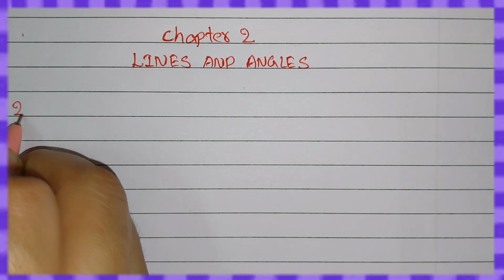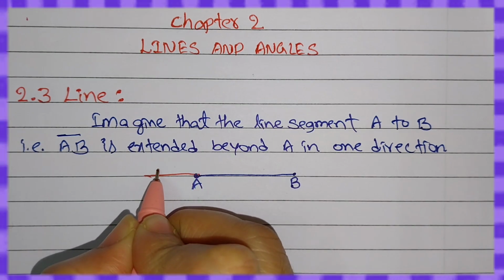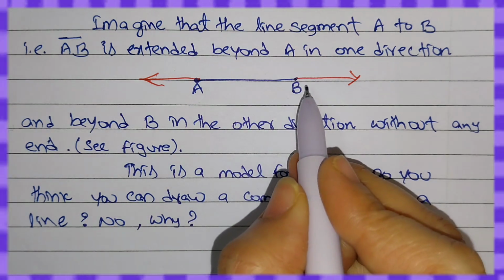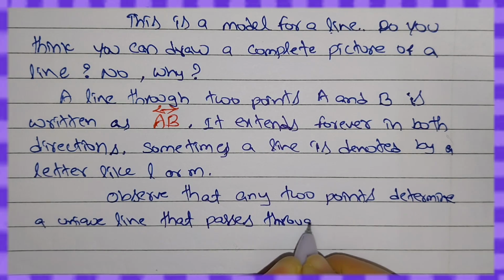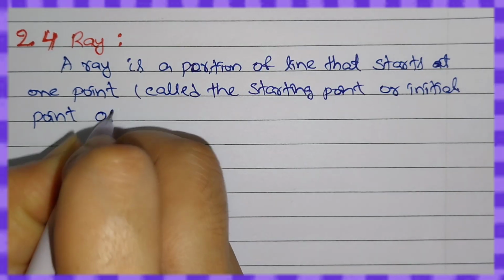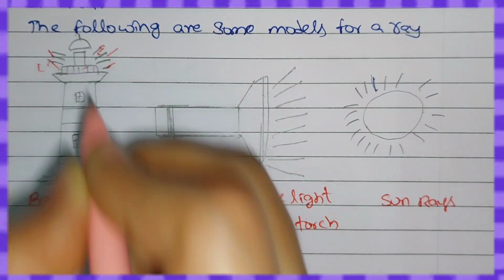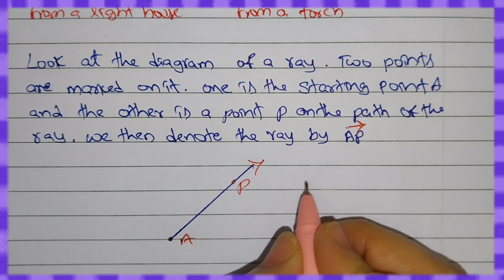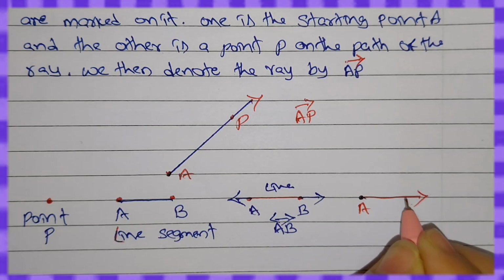Class 6|| Chapter 2|| Lines and Angles ||2.3 Line and 2.4 Ray ||Ganitaprakash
📘 CBSE Class 6 Mathematics – Chapter 2: Lines and Angles
🎯 Topics Covered: 2.3 Line and 2.4 Ray

In this video, I have explained two important concepts from Class 6 Maths Chapter 2: Line and Ray. These are fundamental ideas in geometry that every student must understand clearly.

🔹 What is a Line?
🔹 What is a Ray?
🔹 Difference between Line, Ray, and Line Segment
🔹 Simple explanations with diagrams and examples from the NCERT textbook

✨ This video is based on the NCERT Class 6 Mathematics textbook (Ganita Prakash) and follows the CBSE syllabus.

📌 Perfect for school students, teachers, and parents looking for easy and clear math explanations.